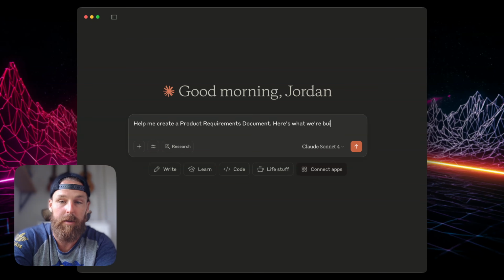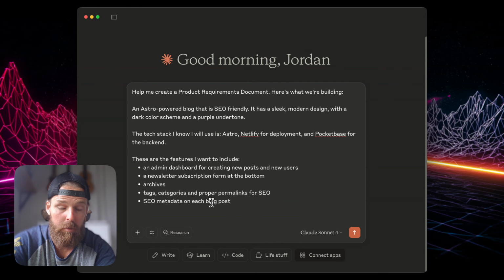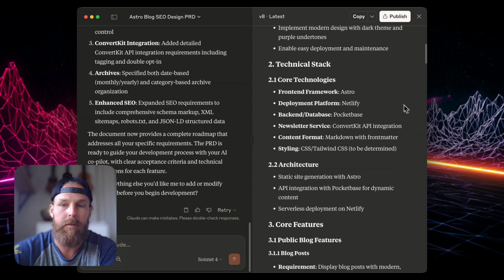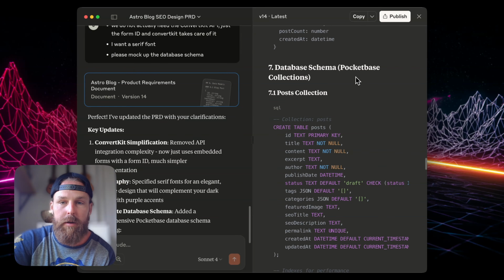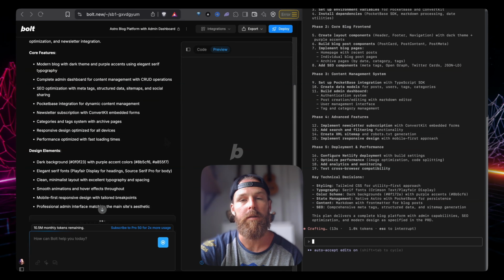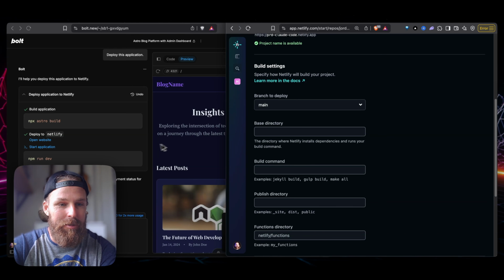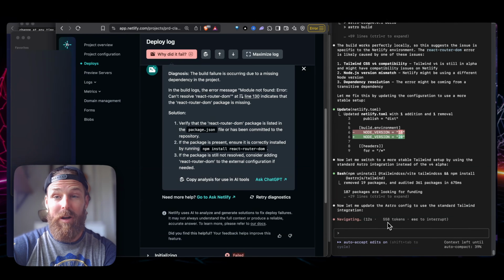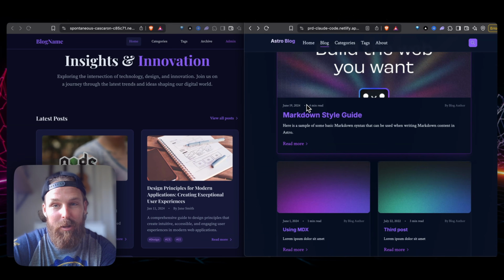Build Better Apps with AI Using This One Simple Document (PRD Guide)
Tired of your AI co-pilot giving you messy, inconsistent code that breaks halfway through development? The problem isn't your AI tool (most the time)... it's that you're not giving it the right material to work with.

In this video, I'll show you the game-changing power of Product Requirements Documents (PRDs) for AI-assisted development. Whether you're using Bolt, Cursor, Claude, or any other AI coding tool, this simple preparation step will transform your results.

What You'll Learn:
• How to create a comprehensive PRD that guides your AI perfectly
• The exact template and process I use for every project
• Why database schemas are crucial for consistent AI output
• Live comparison: Bolt vs Claude Code building the same project
• Deployment strategies that actually work with AI-generated code
• Cost-saving alternatives to expensive AI coding tools

Perfect for no-code builders and anyone frustrated with inconsistent no-code AI coding results. No more vibe coding disasters - just clean, deployable projects every time.

⏱️ Timestamps:
-   00:00 Why Vibe Coding Fails Without Documentation
-   00:47 Creating Your First PRD with Claude
-   02:37 Essential Tech Stack and Feature Planning
-   04:31 The Power of AI Clarification Questions
-   06:04 Database Schema - The Missing Piece
-   08:38 Live Build Challenge: Bolt vs Claude Code
-   12:18 Deployment Showdown and Results
-   17:37 Troubleshooting Real Deployment Issues
-   19:43 Final Results and Cost Comparison